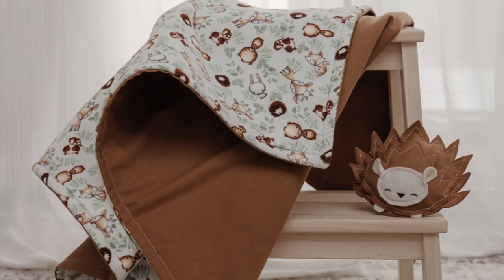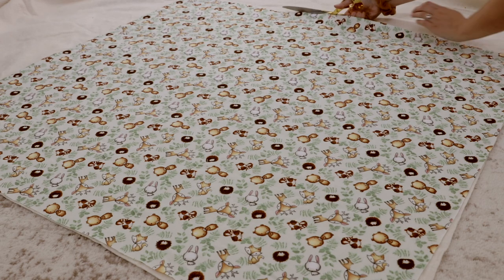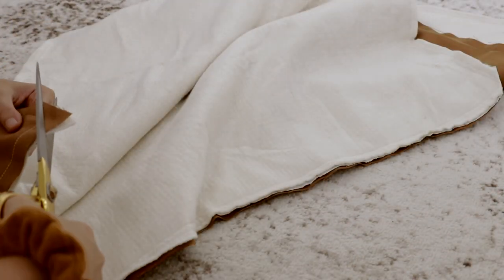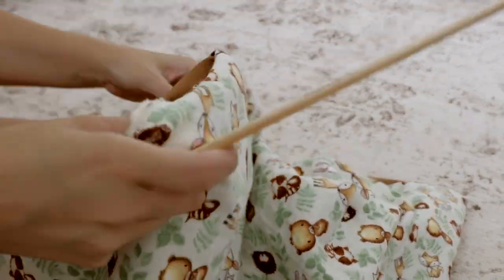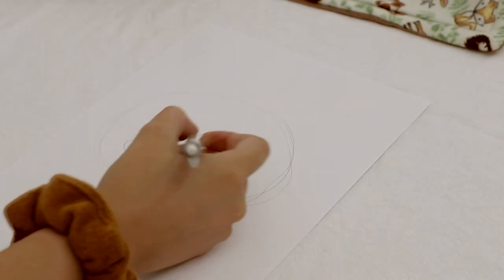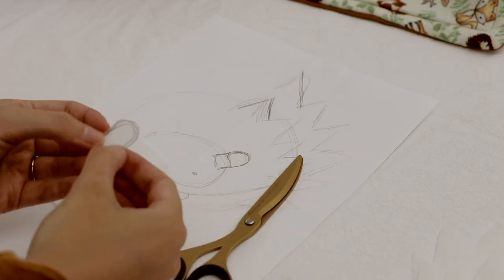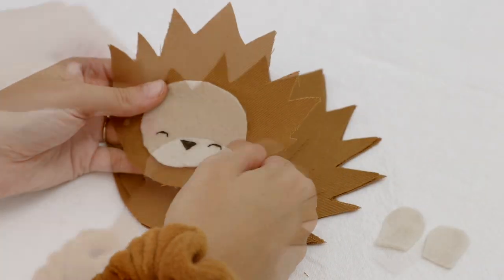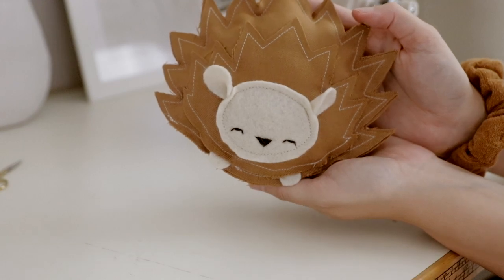DIY Play Mat & Hedgehog Toy | How To Sew a Play Mat | Sewing Tutorial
Hello Beautiful Souls! Today I am how to sew this adorable play mat and matching hedgehog toy. Enjoy ♡

Hello, my name is Ashlee and I love all things creative! I live in Sydney, Australia with my fiancé Ben and our two chihuahuas Charlotte & Moon. Here on my channel you will find videos about bullet journaling, home styling, a little bit of lifestyle, DIY’s, sewing, crafts and whatever other creative venture I am currently on!